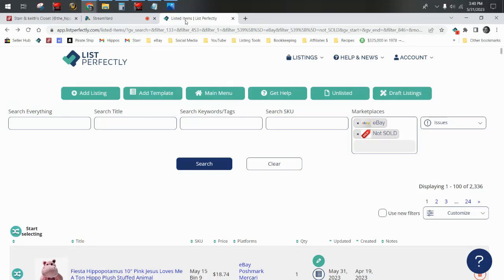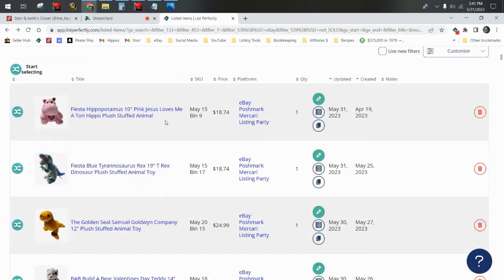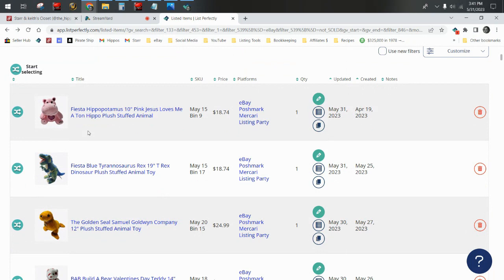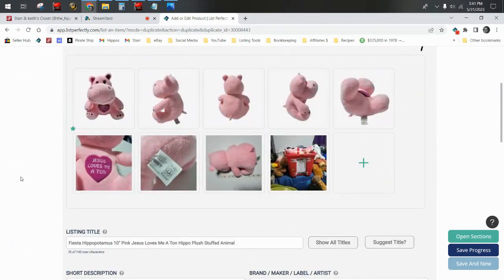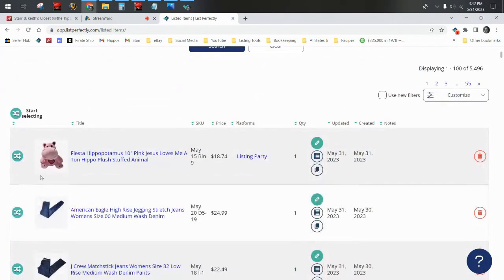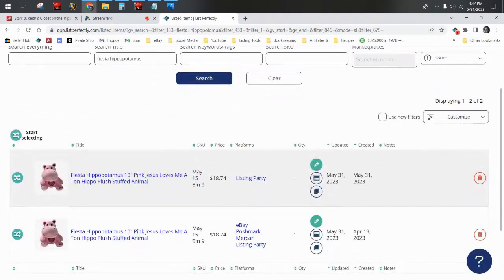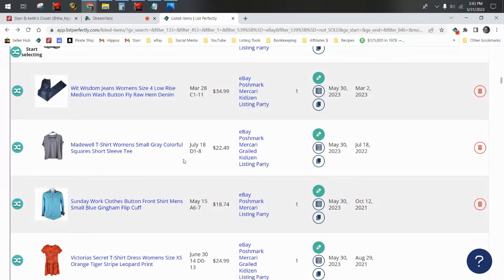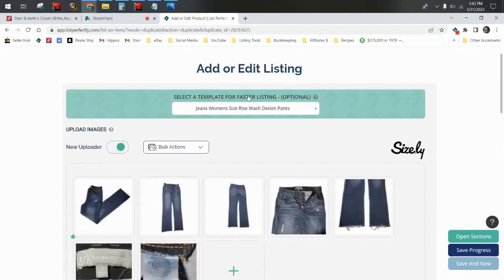Sell Similar with List Perfectly | Create New Listing from Existing Listing